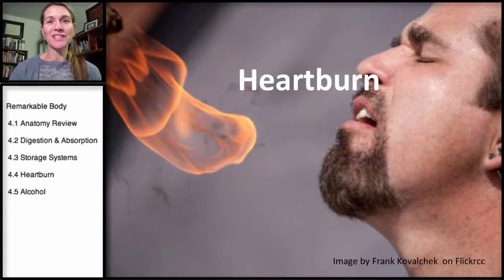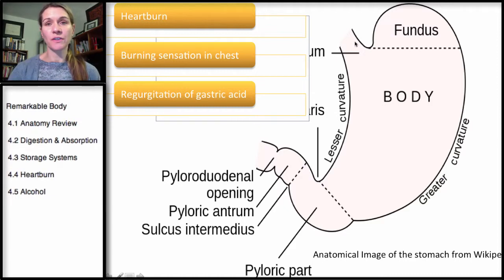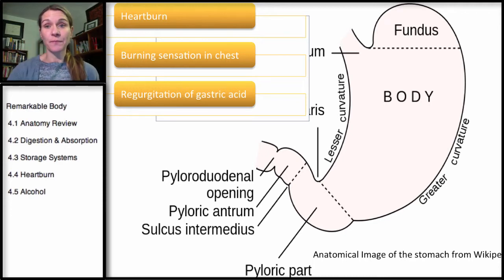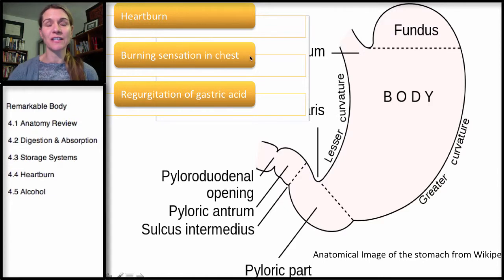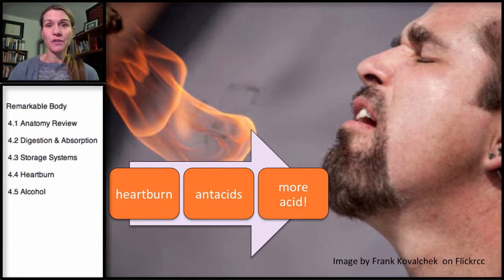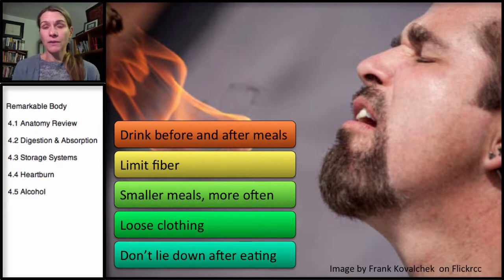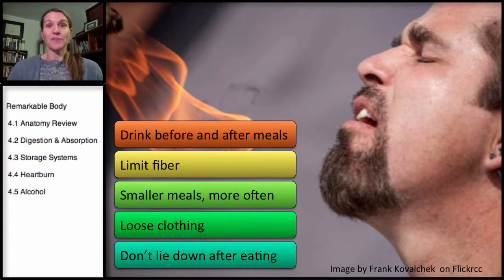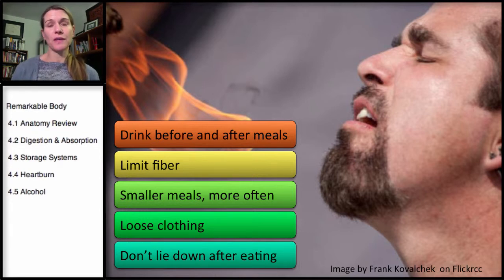4.4 Remarkable Body: Heartburn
Causes of heartburn and basic recommendations for non pharmacologic treatment.